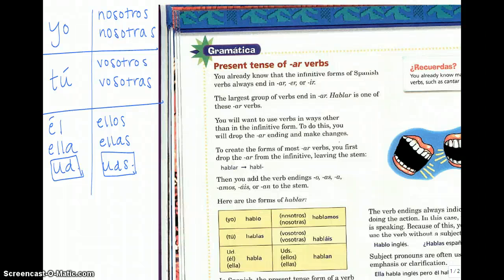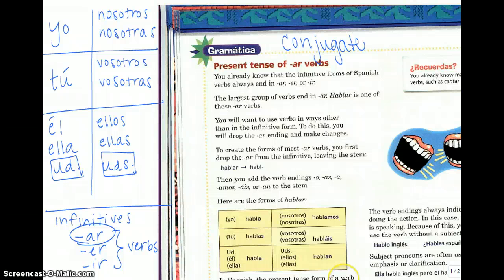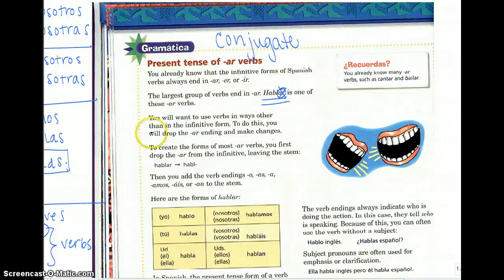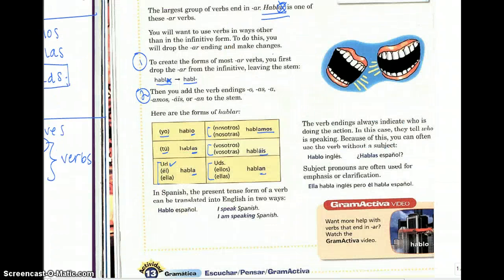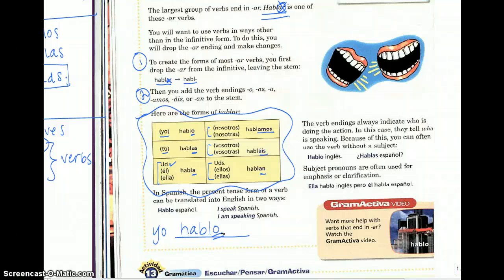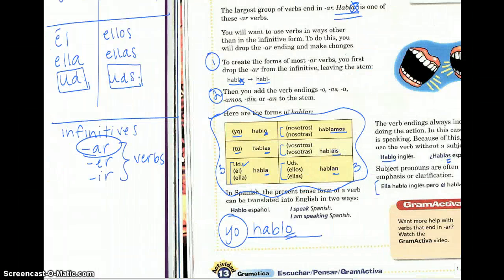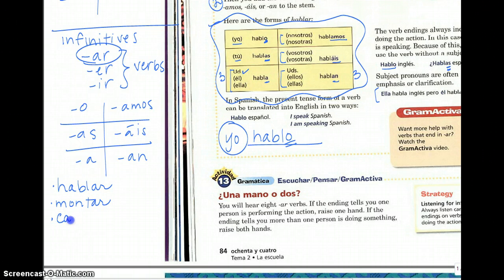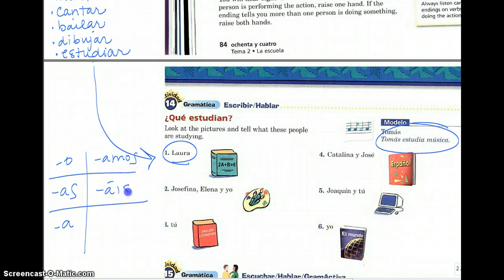Spanish 1: -ar verbs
conjugation of present tense -ar verbs